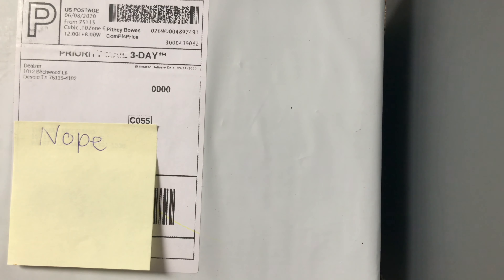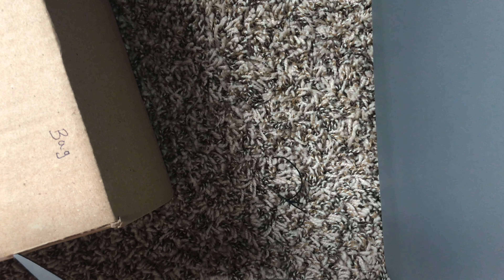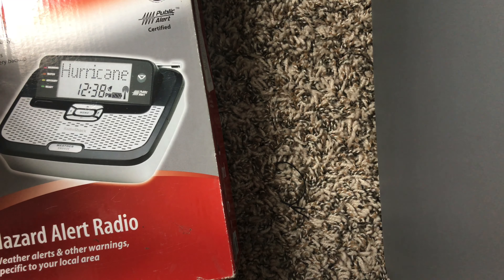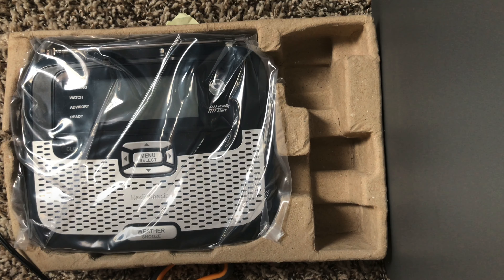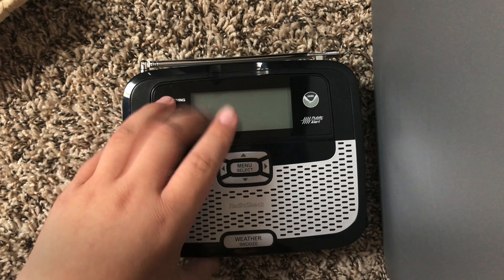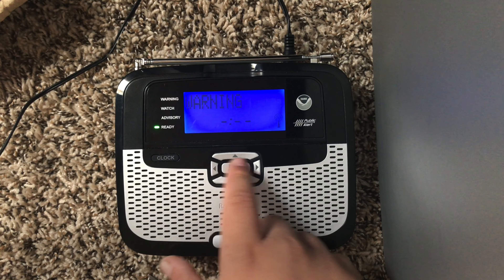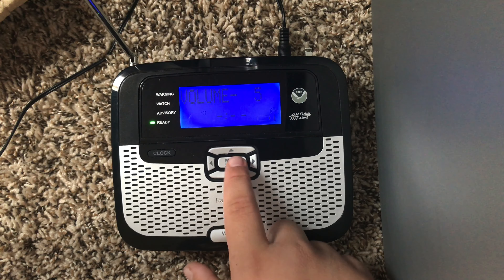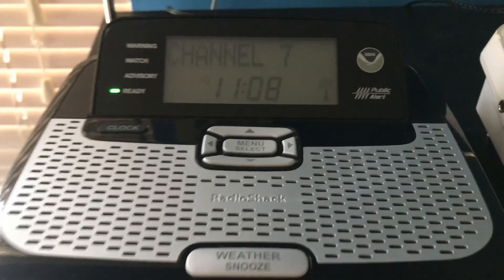*more struggles in an unboxing but not as bad as the previous radio unboxing*